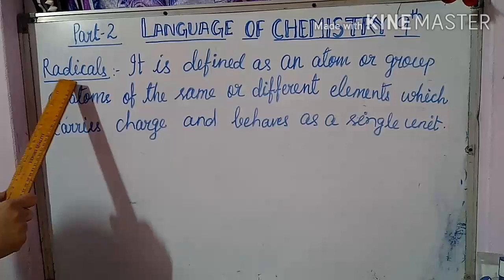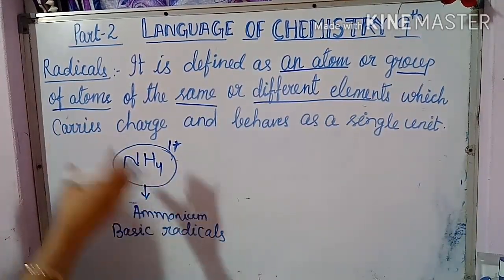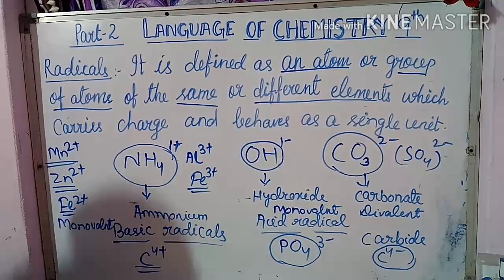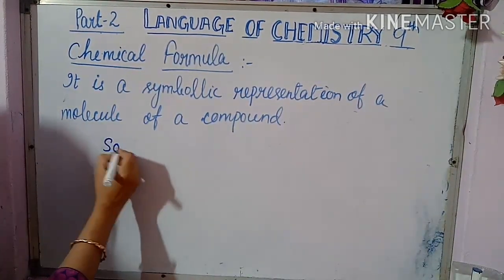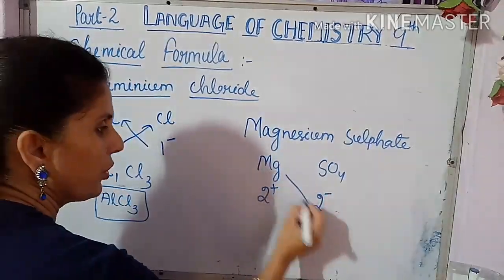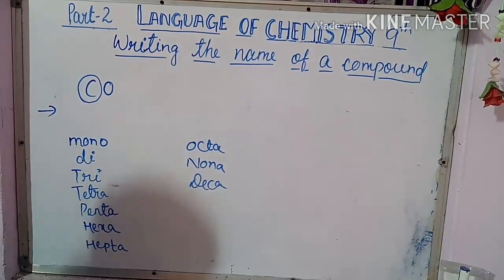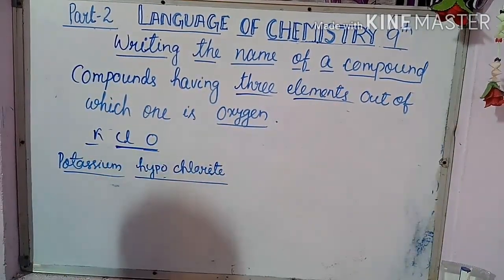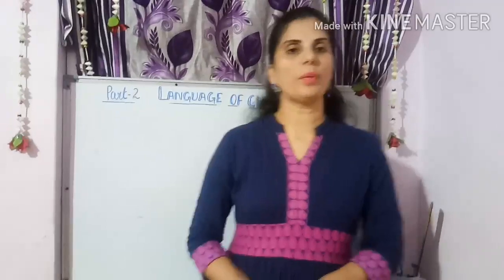Radicals,writing chemical compounds,Language of chemistry,ratnasagar,9th